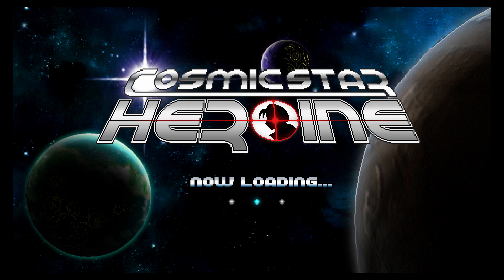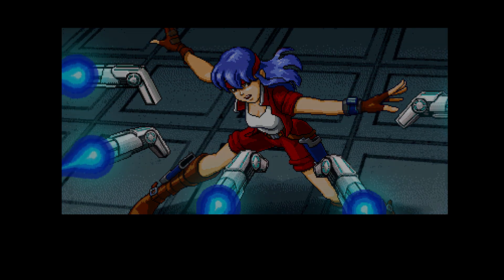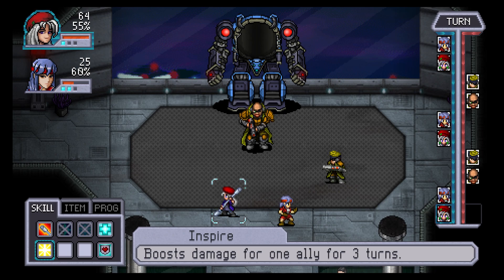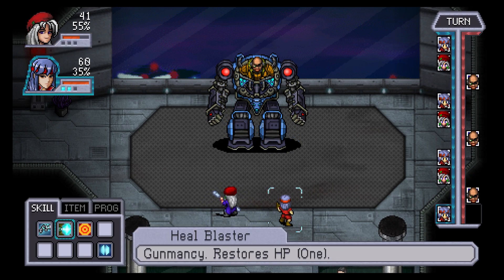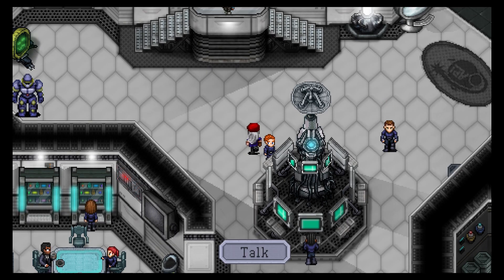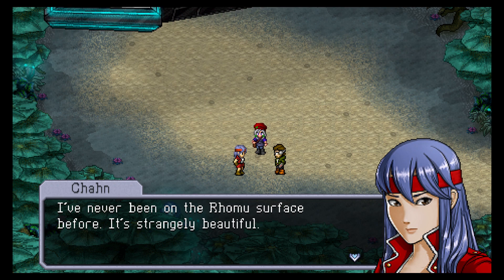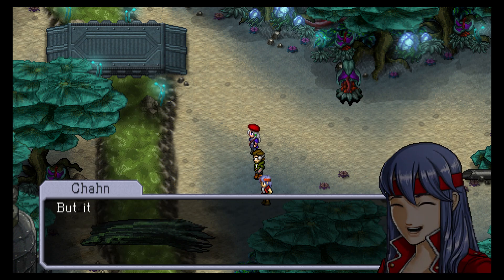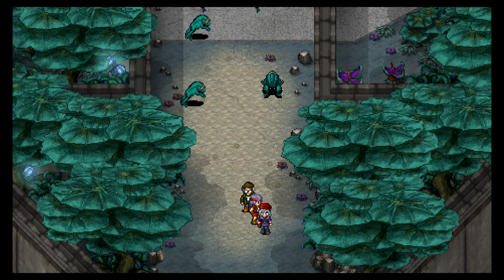Let's Play! Cosmic Star Heroine - Part 1/ Nintendo Switch